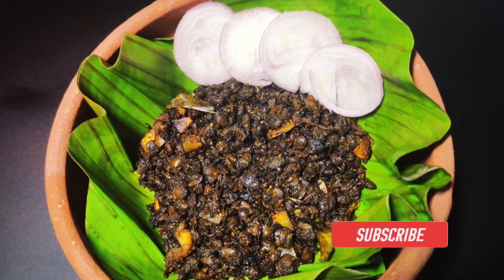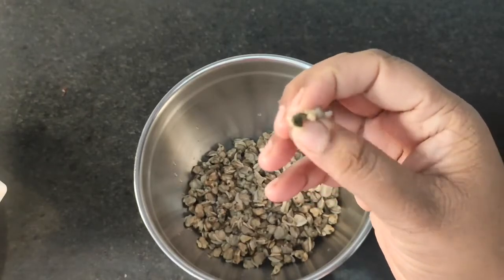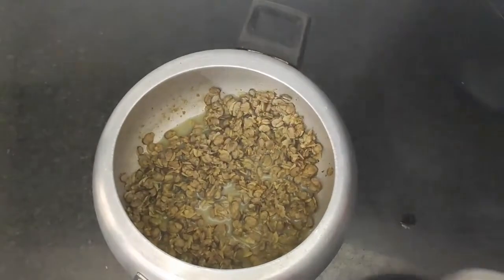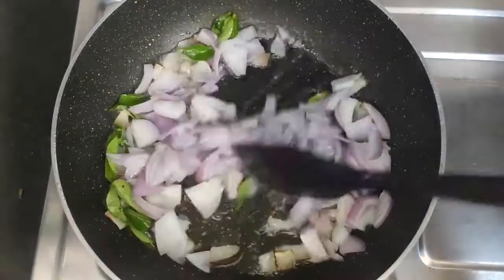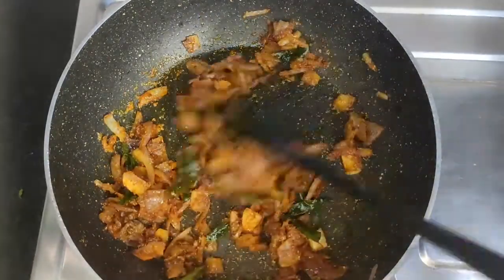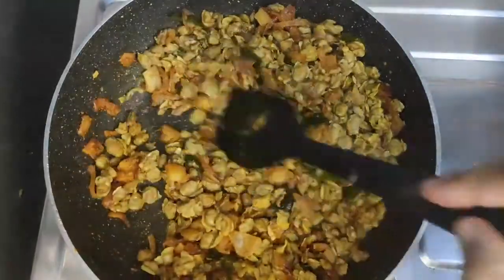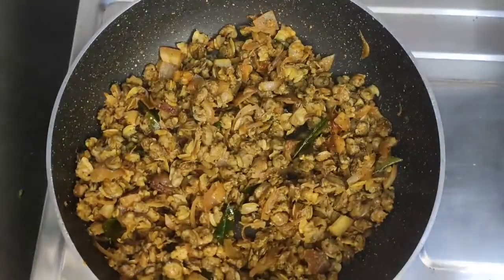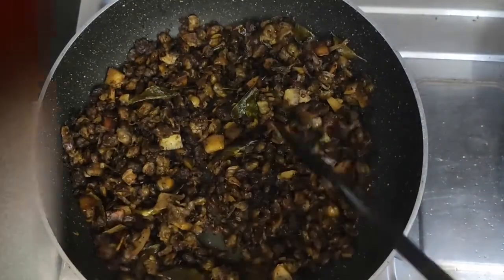Kakka Irachi Thoran | Clam Meat Roast by Red Chillies Kitchen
In this video we will learn how to make Kerala style kakka Erachi Roast/Clam roast. its easy to make and clam is good source of Calcium, Easy to clean and the recipe can be done quickly
It goes well with Rice or Chapathi

Red Velvet Cream Cheese Cupcake || How to make Red velvet Cupcake with Cream Cheese filling || RP.5